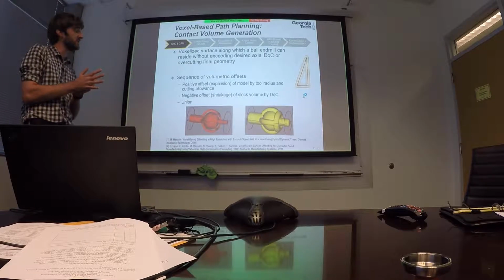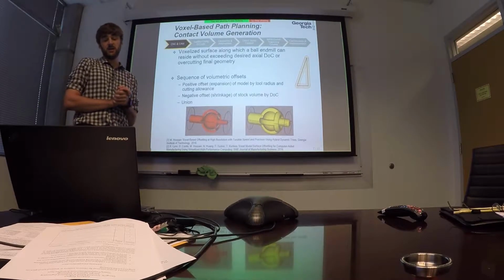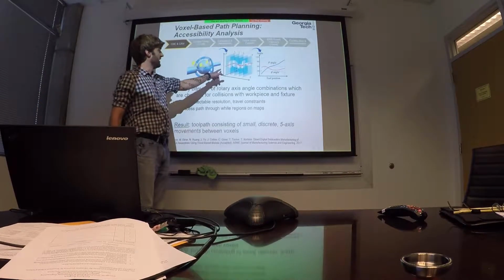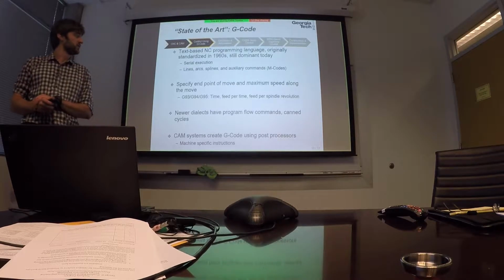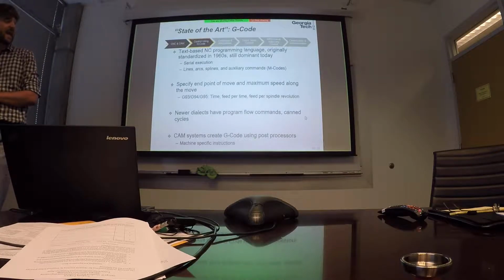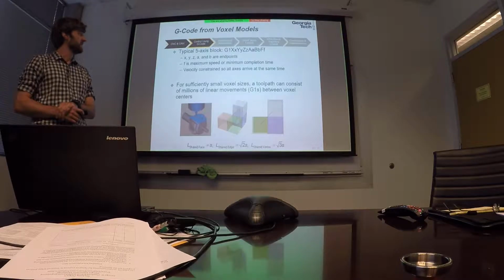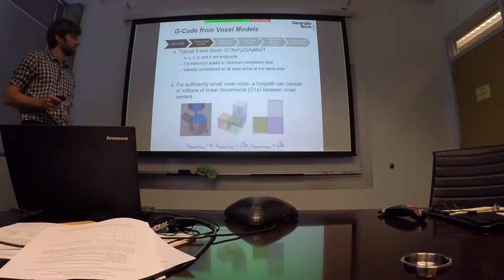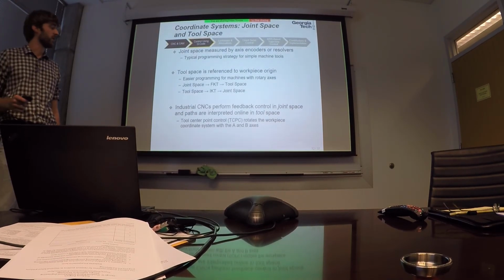Roby Proposal (Part 2)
Roby Lynn, a graduate student, gives his PhD proposal about directly controlling CNC machines through Voxelized CAM software.